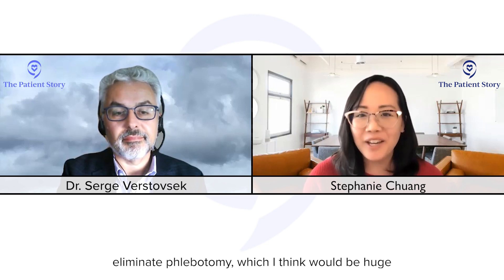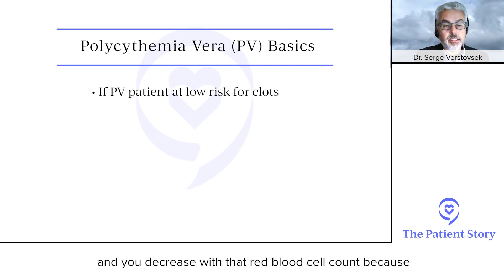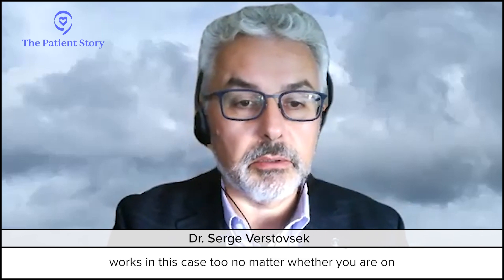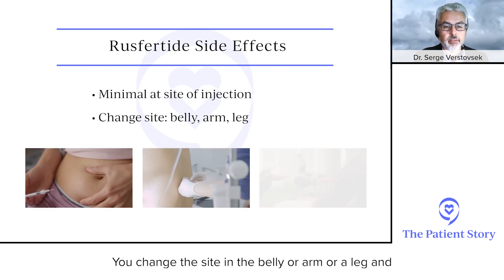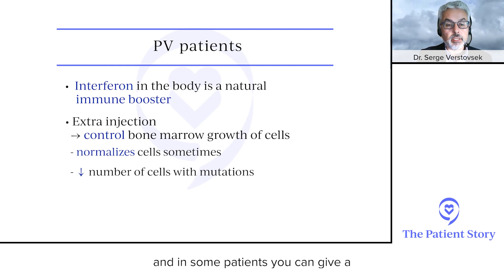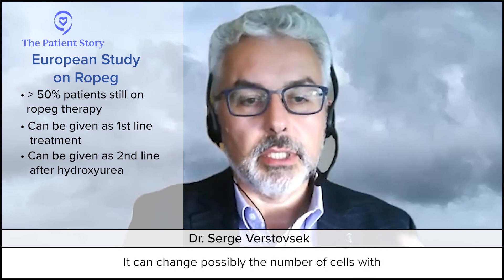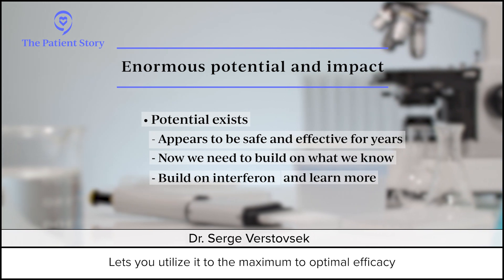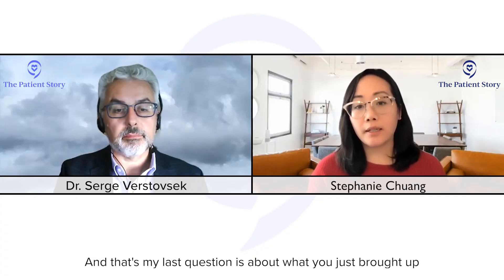Latest in Polycythemia Vera (PV) and Promising Treatments | Dr. Serge Vertovsek, MD Anderson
Top MPN specialist, Dr. Srdan "Serge" Verstovsek with MD Anderson, discusses the latest in polycythemia vera or PV treatments, especially those emerging from ongoing research in clinical trials. Dr. Verstovsek talks about updates on a Phase 2 study on rusfertide, the way it's administered, how often, and talks also about ropeginterferon.

Full interview → Updated soon

The interview has only been edited for clarity.

Contents Of This Video:

00:00 - Intro
00:30 - Update on Phase 2 study on rusfertide
04:12 - Rusefertide Shot Frequency
04:31 - Rusfertide side effects
 05:27 - Latest Update on Ropeg for PV
09:52 - Differences between hydroxyurea and ropeg
10:53 - Ropeg: Side effects and quality of life issues